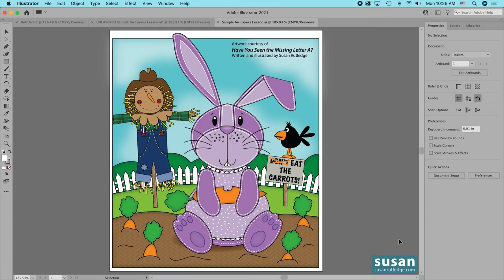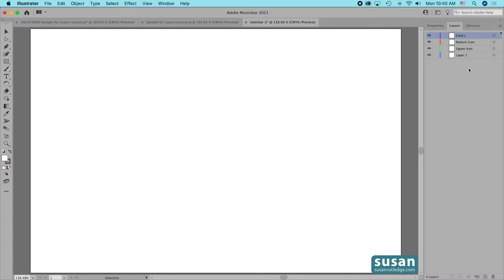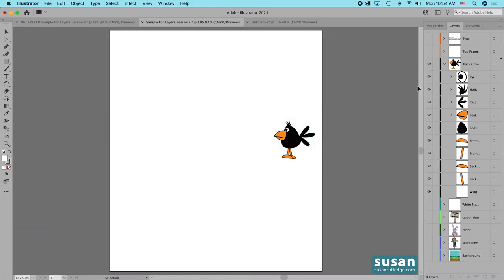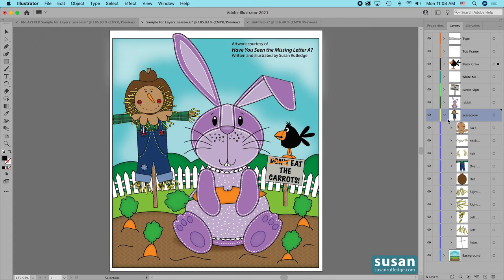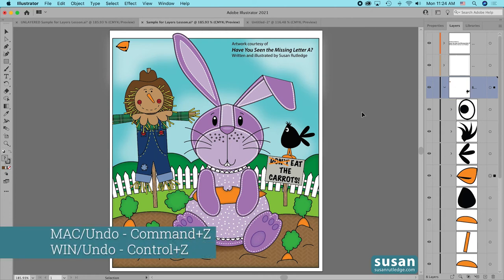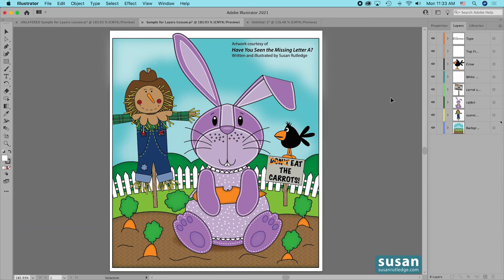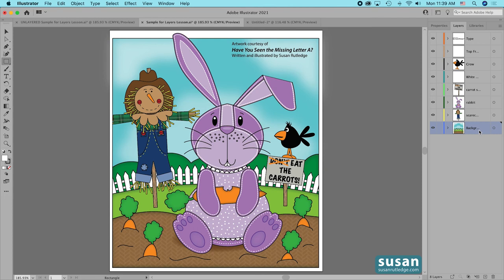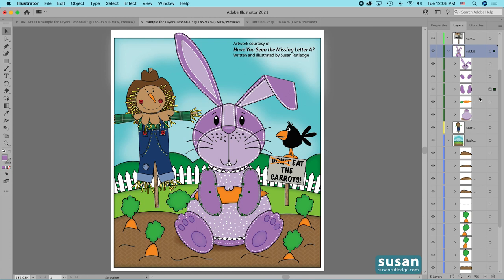How to Use the Layers Panel in Adobe Illustrator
You can be more efficient and speed up your workflow by using Adobe Illustrator's Layers Panels! In this video, Susan Rutledge teaches you how the Layers Panel works and how to organize your projects and illustrations into layers. You'll learn how to add, hide, lock, and rename layers, how to edit the layers panel to enlarge thumbnails and how to use the Layers Panel to move objects in front of or behind other objects on your artboard. Keyboard shortcuts are provided for both MAC and PC users.